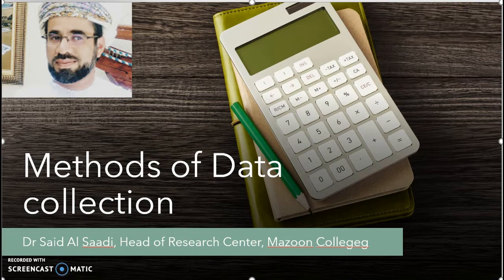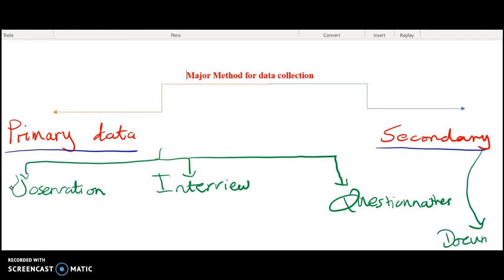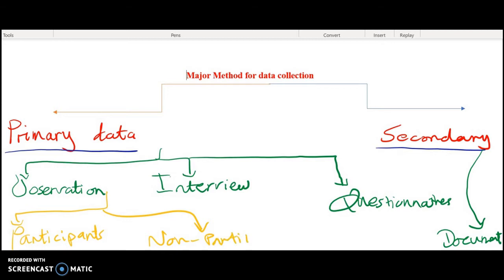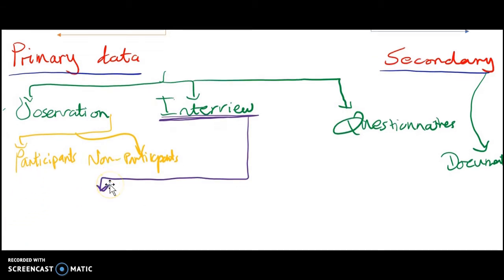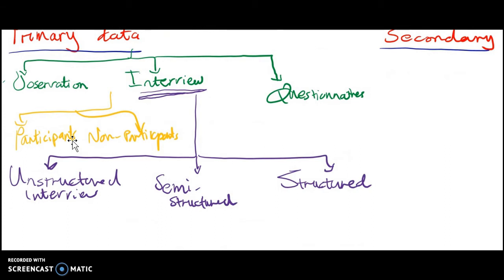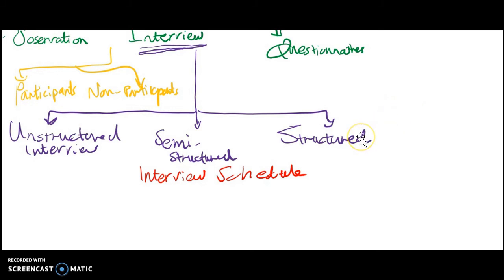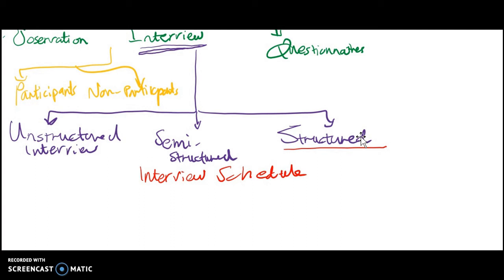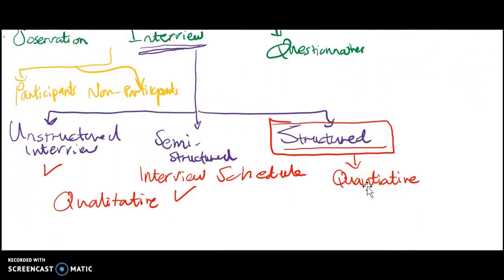Methods of data collection part 1